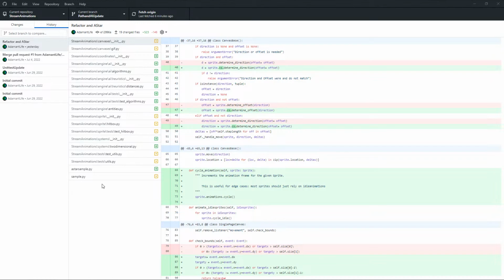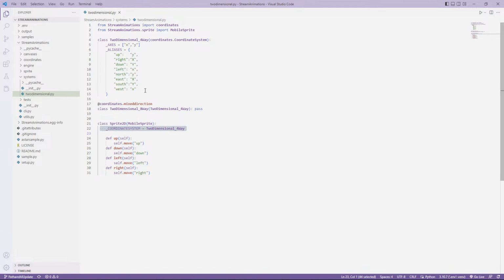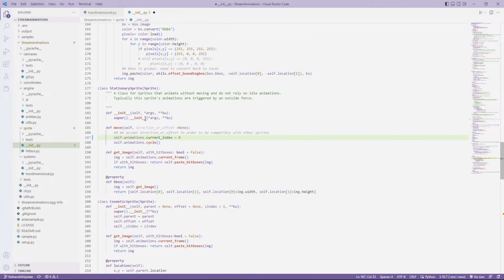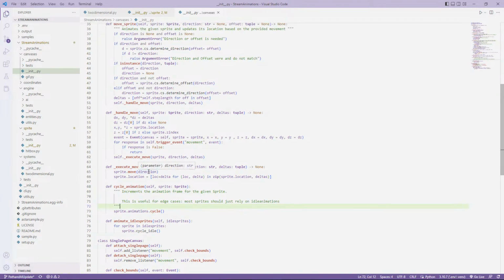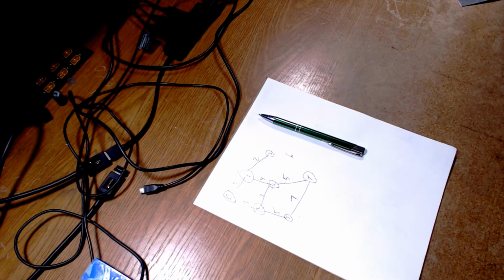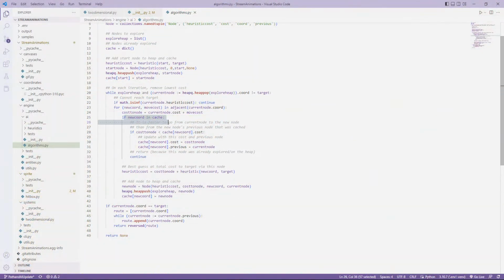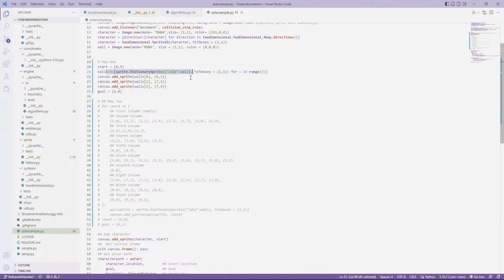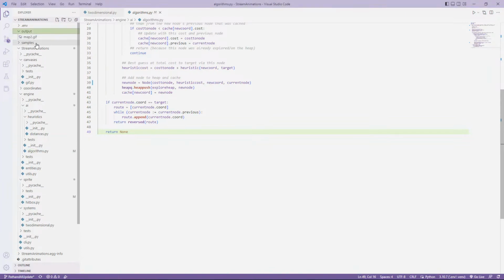The Great Animation Program Refactor (and A-Star, too)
So, after several months of working on the Program off and on during my lunch break at work, I finally have it back to a working state so we can actually start using it again! We'll be going over the changes I've made for the refactor, as well as a basic implementation of the A-Star algorithm so we can start implementing an AI for our Sprite.